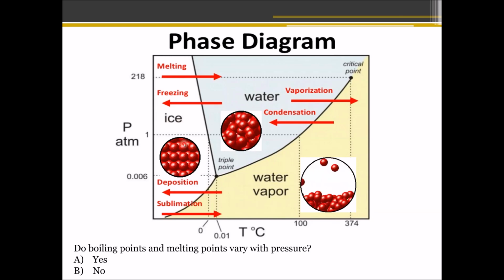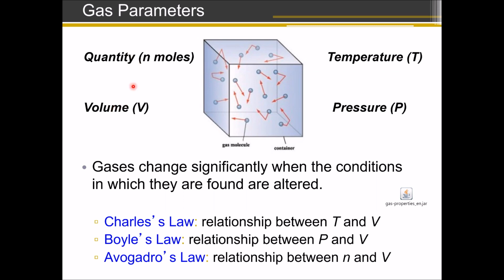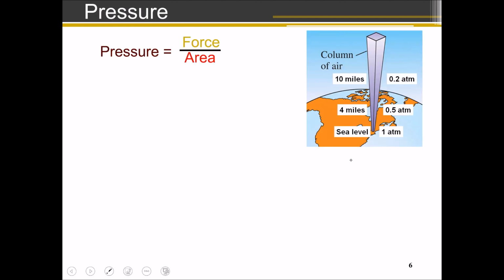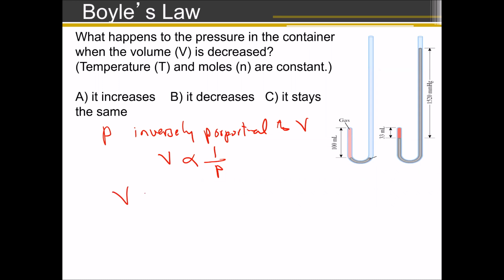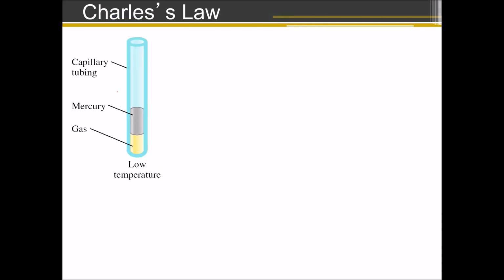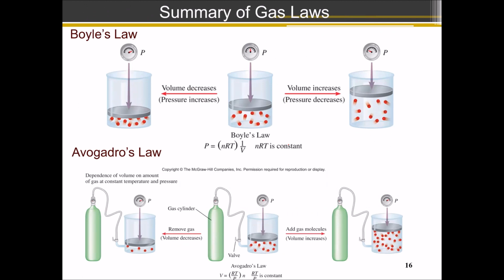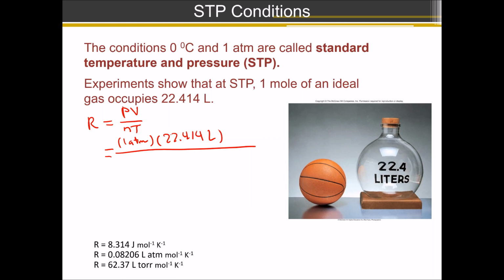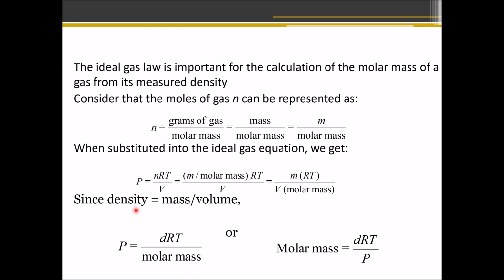Ideal gas laws